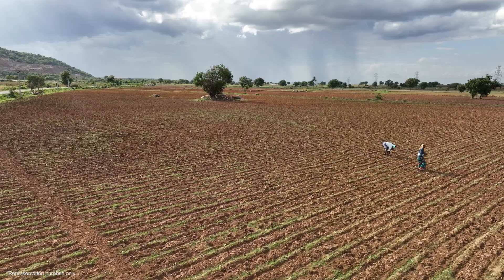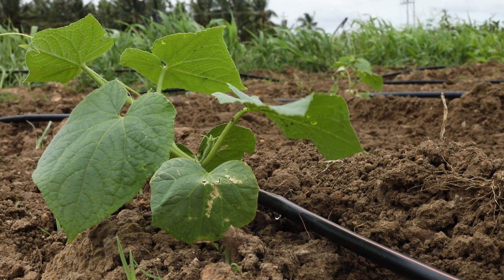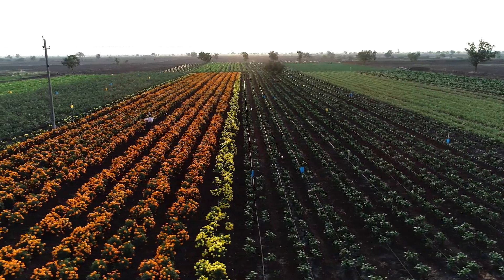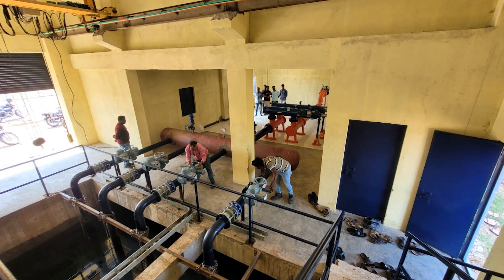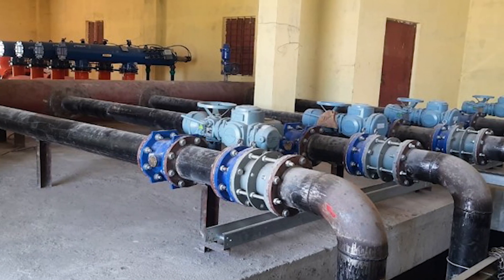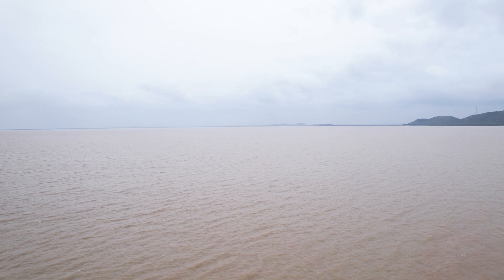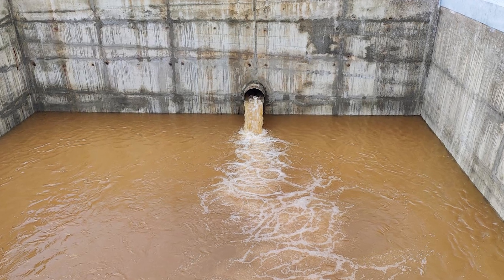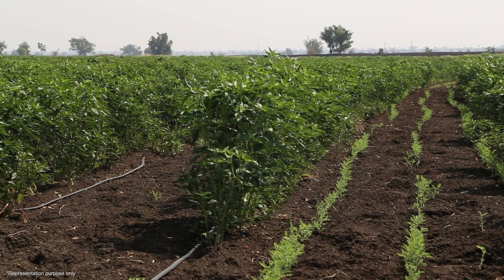Singatalur Drip Project Brings Hope to North Karnataka Fields | Megha Engineering